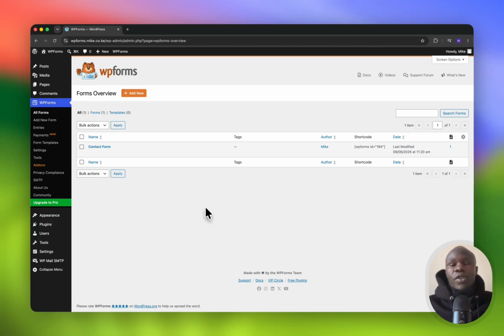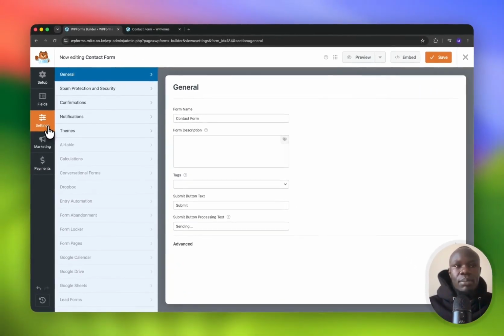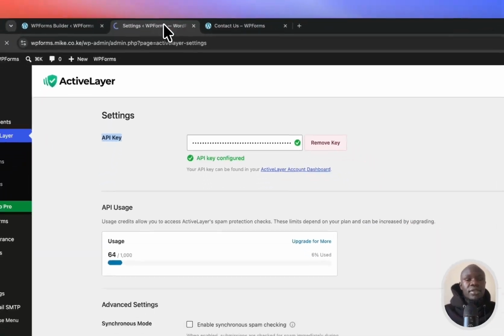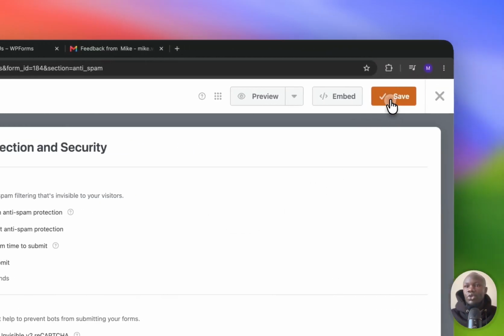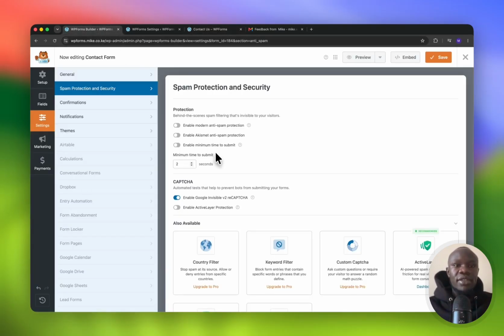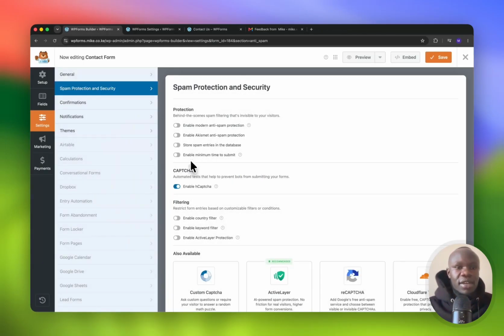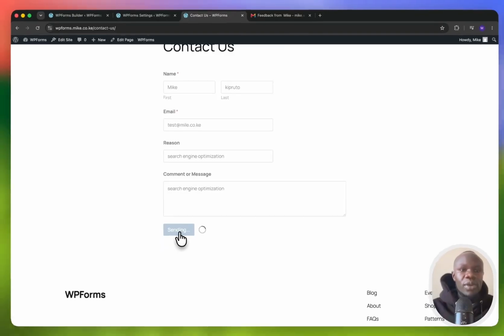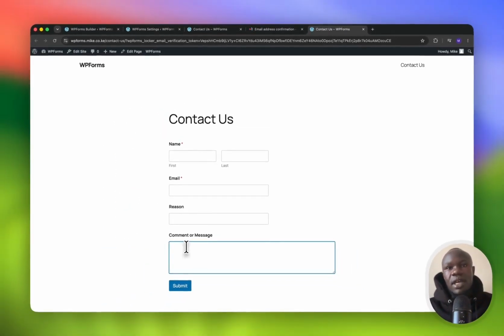Stop WordPress Form Spam — Every WPForms Option (2026)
Stop WordPress form spam before it fills your inbox with junk submissions.

In this video, you’ll learn the most effective ways to protect your WordPress forms using WPForms. We cover everything from built-in spam protection available in WPForms Lite to advanced anti-spam tools available in WPForms Pro and the Form Locker addon.

You’ll see how to use email allowlists and denylists, CleanTalk, Cloudflare Turnstile, Google reCAPTCHA, hCaptcha, country filtering, keyword filtering, email verification, and more.

By the end of this tutorial, you’ll know exactly which anti-spam settings to enable to keep your forms secure while maintaining a smooth experience for legitimate visitors.

📚 Resources

📺 Previous Episode

Build a WordPress Contact Form and Fix Email Delivery

⏱️ Timestamps

00:00 — Introduction
00:40 — Email Allowlist & Denylist
03:03 — CleanTalk Anti-Spam
06:03 — Built-in WPForms Lite Protection
08:02 — Cloudflare Turnstile
09:06 — Google reCAPTCHA
10:54 — hCaptcha
12:28 — WPForms Pro Features
13:54 — Country Filter
15:38 — Keyword Filter
16:26 — Form Locker Email Verification
19:37 — Recommended Anti-Spam Setup
20:00 — Next Episode Preview

• How to stop WordPress form spam
• WPForms Lite anti-spam features
• CleanTalk spam filtering
• Cloudflare Turnstile setup
• Google reCAPTCHA setup
• hCaptcha setup
• Email allowlists and denylists
• Country filtering
• Keyword filtering
• Form Locker email verification
• Best practices for WordPress form security

• Cloudflare Turnstile provides strong spam protection without creating friction for users.
• Country Filter helps block unwanted traffic when your business only serves specific countries.
• Email Verification is ideal for lead generation forms, school admissions, memberships, registrations, donations, SACCO applications, and community signups.
• Layered spam protection improves form quality while reducing time spent sorting through junk submissions.

✅ Recommended Setup

1. Enable Akismet or CleanTalk.
2. Use Cloudflare Turnstile.
3. Block known spam domains with the email denylist.
4. Enable Country Filter if your audience is limited to specific countries.
5. Use Email Verification for high-value forms.

For most websites, these settings eliminate the vast majority of spam submissions while keeping forms fast and user-friendly.